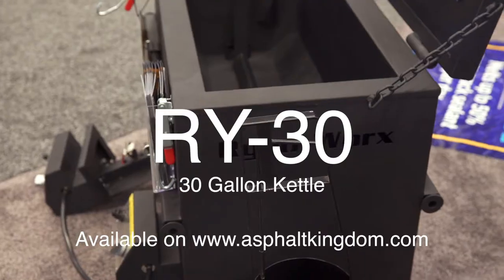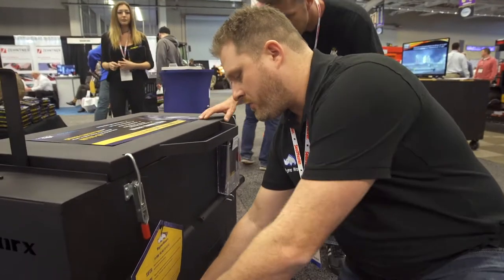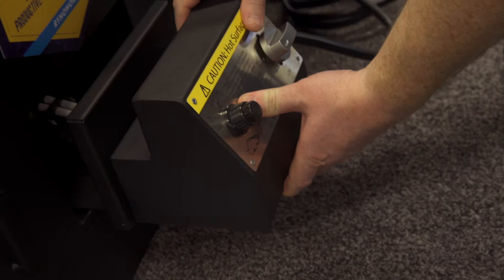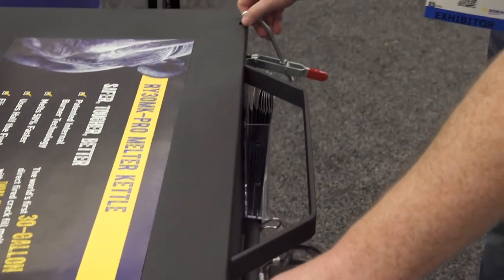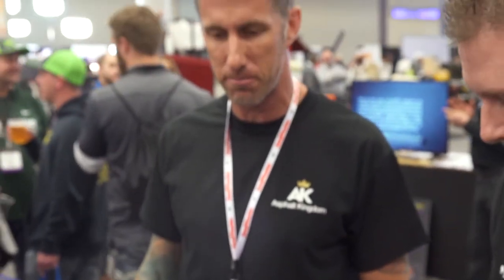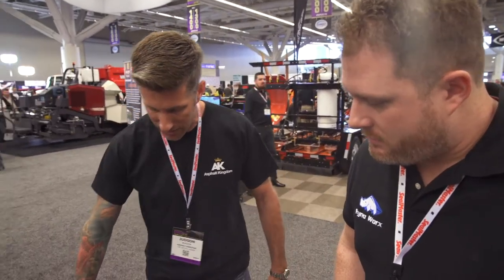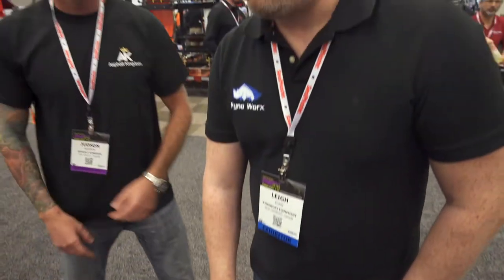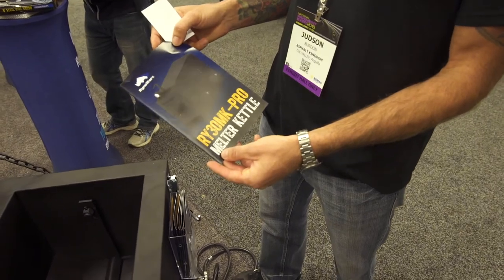Increase Your Crack Filling Efficiency With The RY30 Melter Kettle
The world's first 30 gallon direct melting boiler with two internal burners. Its robust molasses valve allows you to control the flow of crack filler into any pour pot or crack bander.

00:00 Leigh Kuhn, President of RynoWorx
00:33 About RY30Mk-Pro 30 Melter Kettle
00:56 Twin sealed burners
02:30 Inside the kettle
04:30 Crack filling tool
05:33  Wrapping up

The Two-Burner Advantage: Having dual sealed burners means that you are in complete control. You can light both burners to quickly melt enough crack seal to fill up to 9,600 feet per day. The RY30 melts product up to 50% faster than traditional melters!

With two burners, you can choose to fire up both to full flame, melting product lightning-fast and getting your crew working stat. Or if you still have cracks to clean, just turn them on low using the front control panel or run a single burner to maintain temperatures when you have time. The control is in your hands.

Improved Safety and Reliability: Sealed burner designs are protected from the wind, so you get consistent heat without the annoying flame-outs that torch designs are susceptible to. The unique halo is a multi-directional jet burner design that has the flame firing in multiple directions so heat is faster and more even than with a torch. This design also adds a flame-out sensor to the burners, meaning that should wind somehow get to the burner, the propane will immediately shut off. That means your crew is safer (no build-up of propane waiting for them) and you don't lose money on wasted fuel.

Innovative: the powder-coated RY30 has a push-button electronic ignitor that makes lighting the burners a breeze - no matches needed! Simply hold down the flame-out sensor override, push the ignitor, and you're lit!

Flexible: The 30-gallon melter kettle takes two propane tanks (not included) that you can get virtually anywhere. Attach the tanks to the oven and light it - as easy as lighting a barbecue! Although this melter can be free-standing on a job site (use the included handles to lift and move it), it can also be bolted to a truck or trailer for portability, with dual lid locks to keep material from spilling out when you are on the move. In that case, you'll especially appreciate the reliability of the glycerin-filled thermometer: glycerine keeps the thermometer from being damaged by vibrations, and will let you know the exact temperature of your sealant. And the built-in manual agitation helps you to keep the sealer stirred so it doesn't get too hot on the bottom.

Invest In Your Business: Add the RY30 stationary Melter Kettle to your equipment and experience faster melt times with less fuel spent: take on larger jobs, earn more profit per job, and grow your business with this hard-working machine.